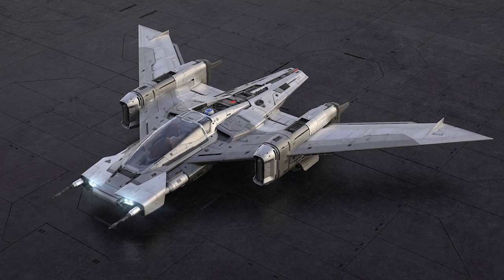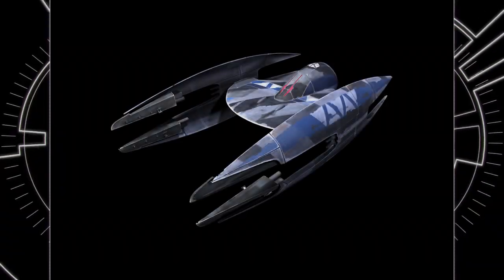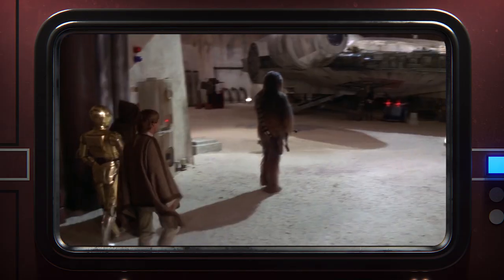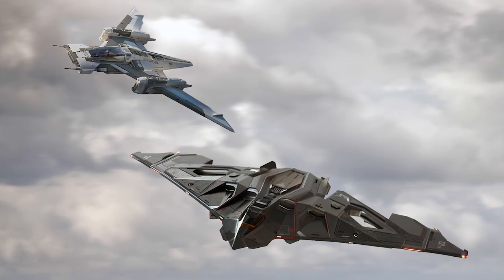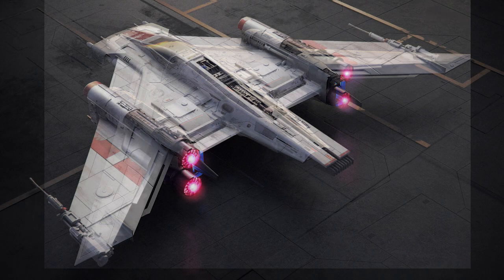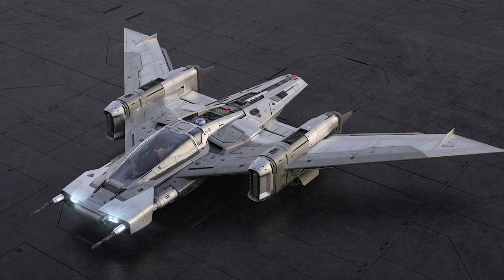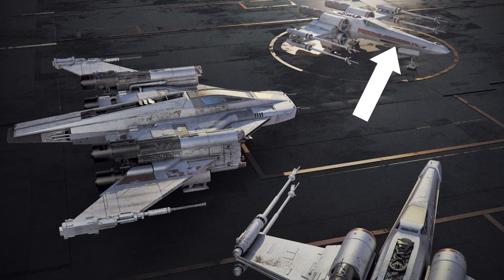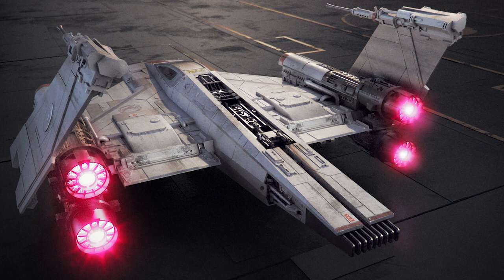Fixing Porsche's Star Wars Ship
Porsche and Lucasfilm collaborated on a six-week project called "The Designer Alliance" to make an original starfighter design for the Star Wars universe. The final design really doesn't fit in the Star Wars universe, so I thought I'd try fixing it.